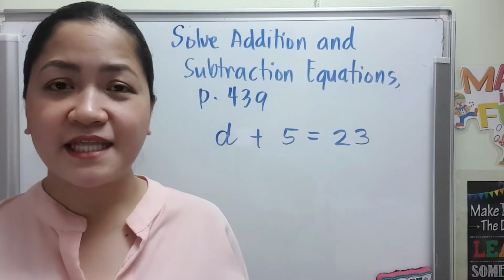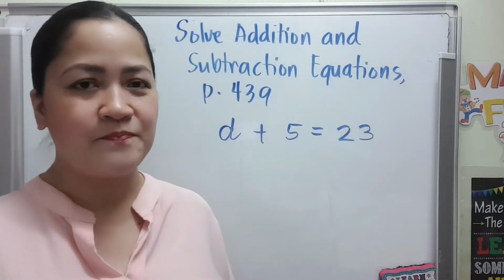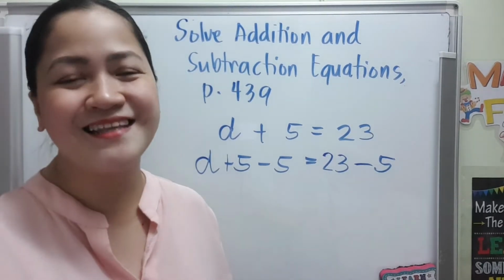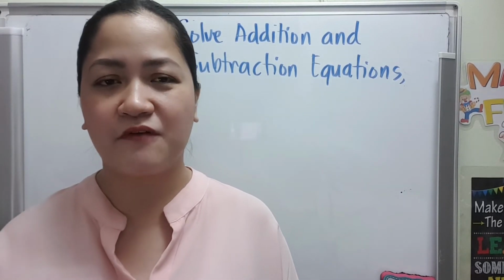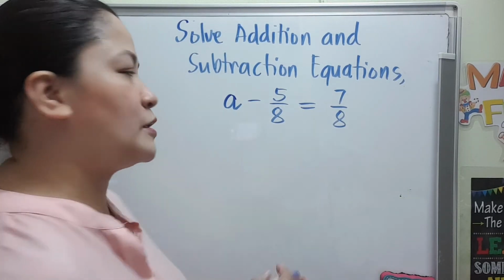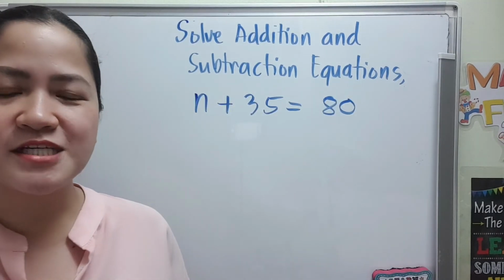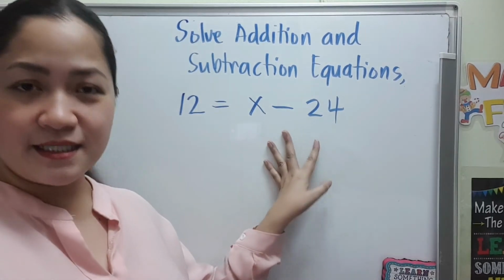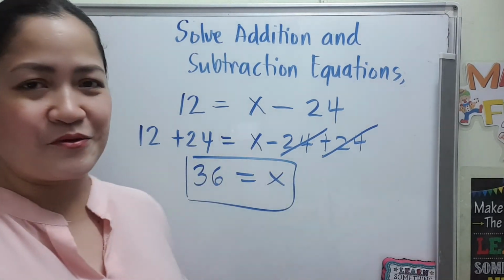Solve Addition and Subtraction Equations